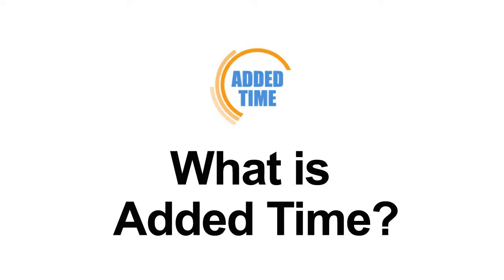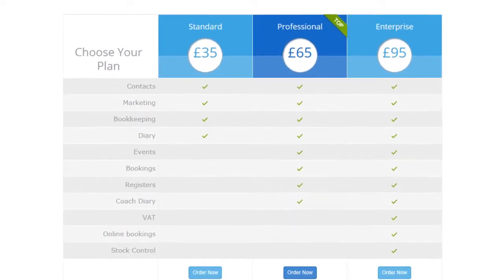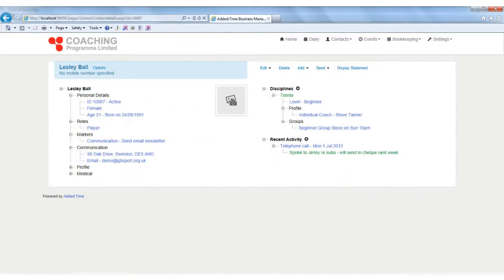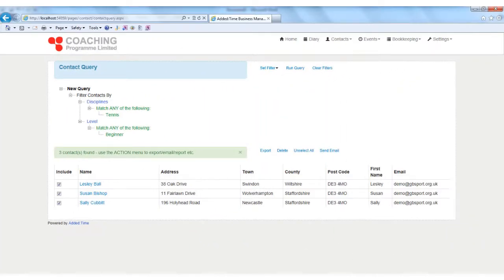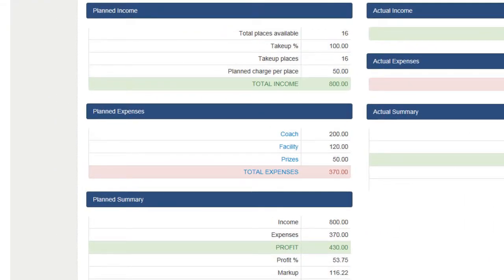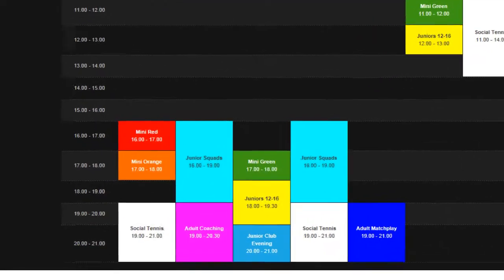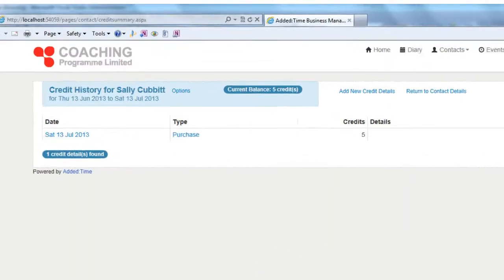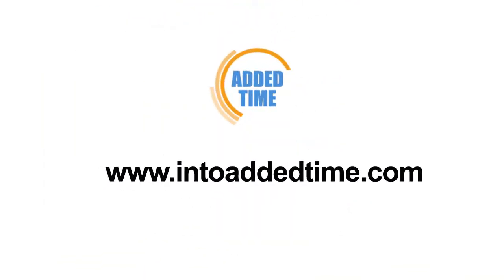What is Added Time?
This video introduces the Added Time system and highlights some of the key features.